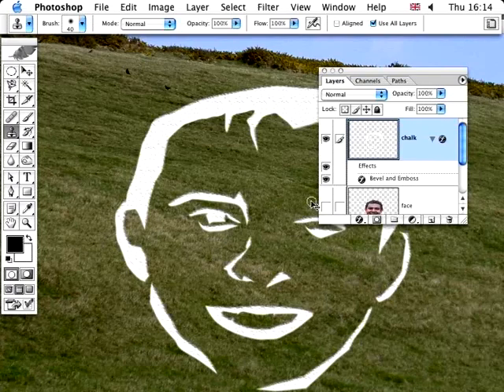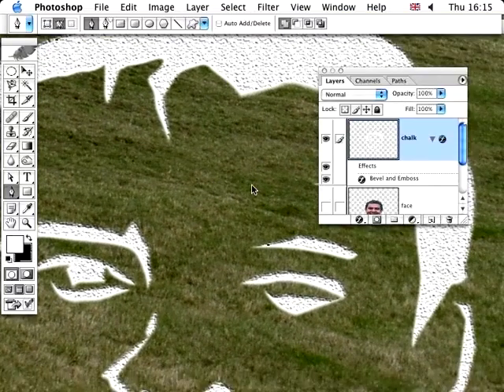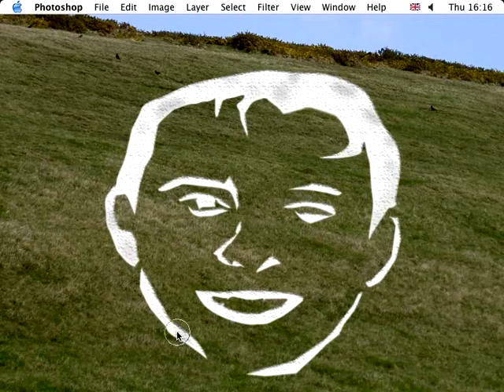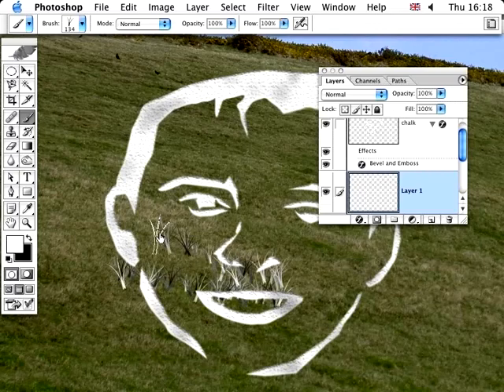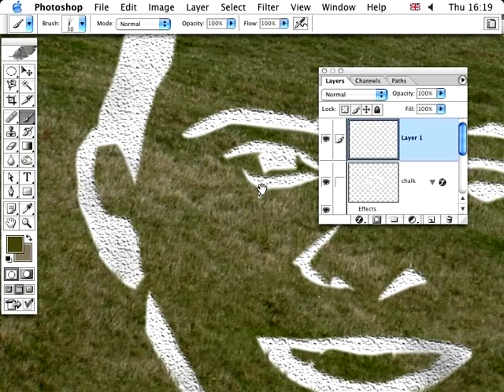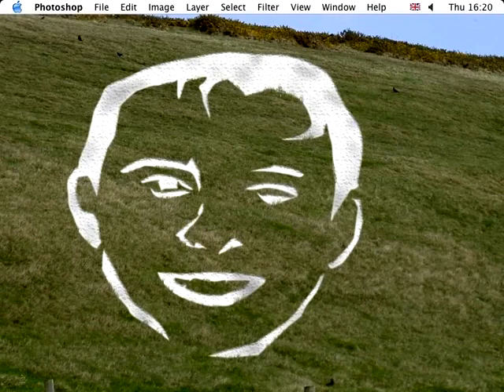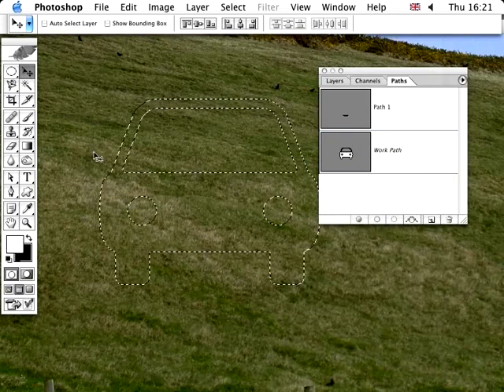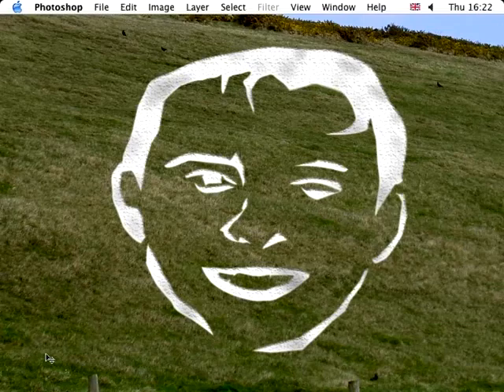Chalk Horse Part05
Please find Parts One to Four here;